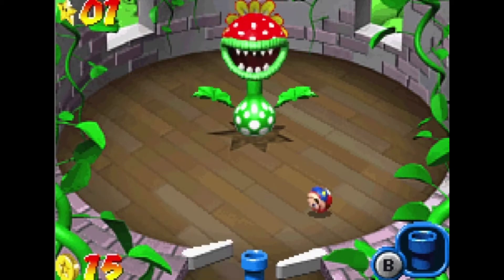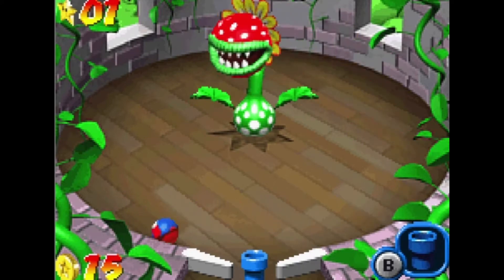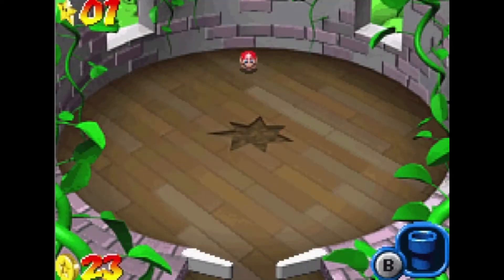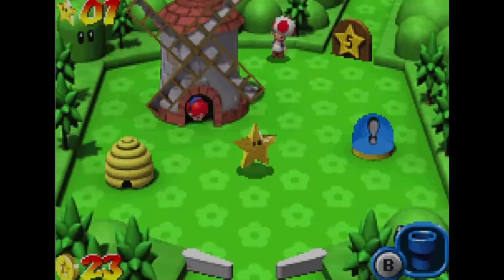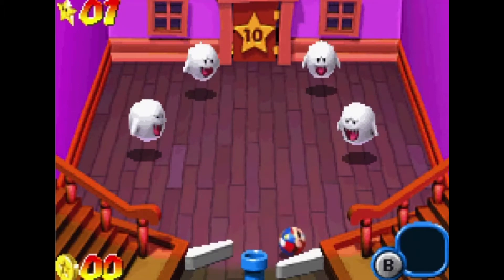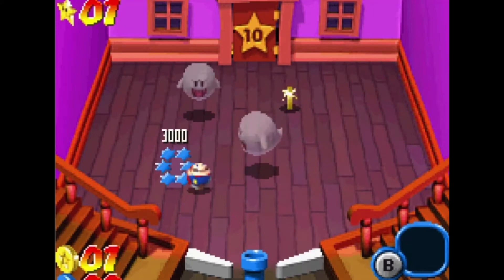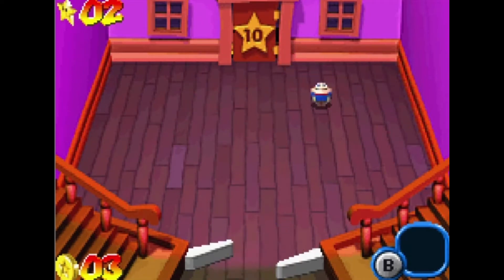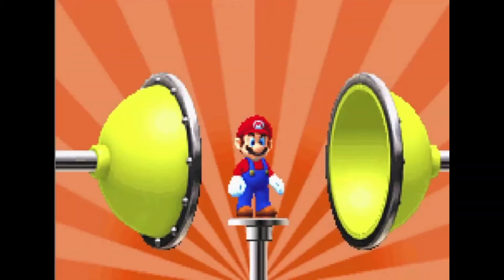Trying Mario Pinball Land For The First Time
I apologize for another disjointed video, but I wanted you to get the my raw reaction to a game that I heard plenty about but never actually played. It's time to get our first impressions on Mario Pinball Land!